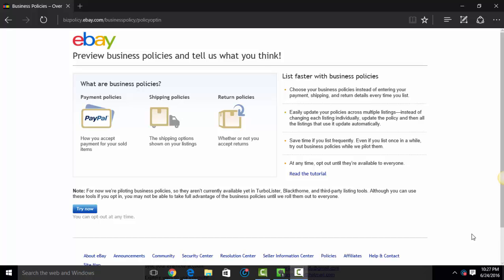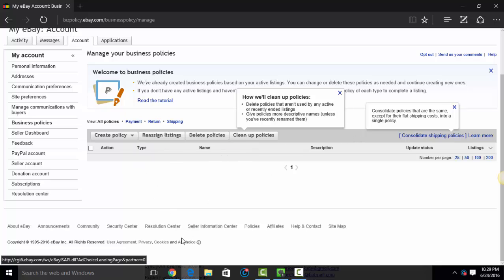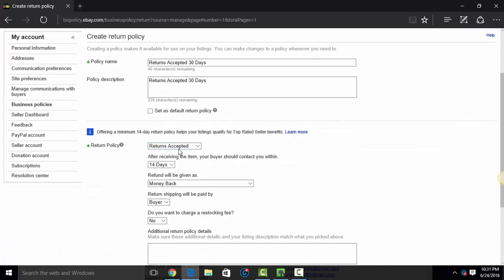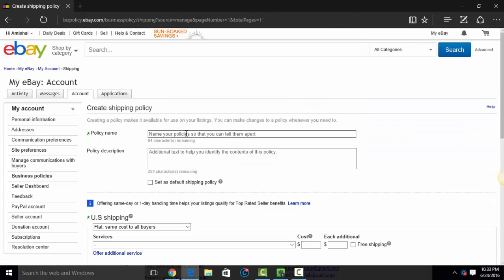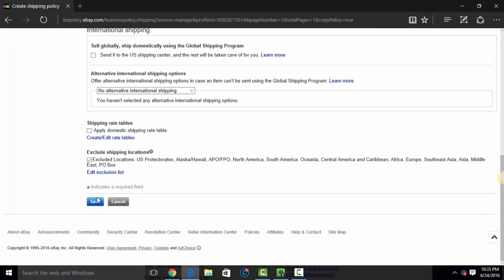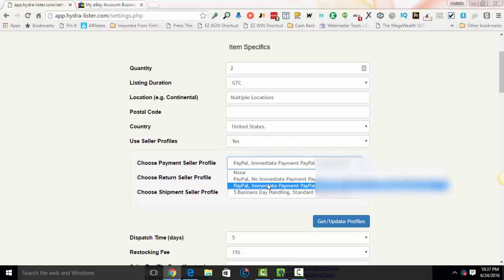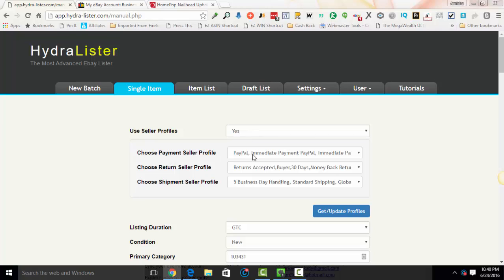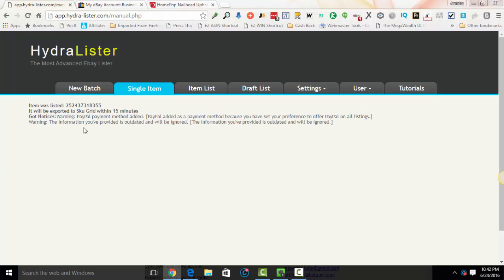How to Set Up Business Policies with Hydra Lister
US Sellers can opt in to Business Policies

UK Sellers can opt in to Business Policies

If you're using business policies or have in the past, you'll know that all 3rd party ebay listing tools had a problem incorporating them.  Beginning this month, eBay started enforcing business policies, so users of all listing tools were having difficulty listing their items if they had previously opted in to business policies.  Hydra Lister is the 1st 3rd Party eBay Listing Tool to incorporate business policies into the software.

In this video, I show you how to set up your business policies and use them with Hydra Lister.

Incoming Search Terms: How to Set Up Business Policies in Hydra Lister, How to Set Up eBay Business Policies, eBay Business Policy Management, Business Policy Management, Seller Profiles, eBay Seller Profiles, Hydra Lister, Hydralister, Sku Grid, Team Hydra Squad, Best eBay Listing Tool, Drop Ship, Dropshipping, Dropshipper, Dropshipping Tool, Dropship Toolbox, Turbo Lister, Price Yak, Price Yak Alternative, Turbo Lister Alternative, Best Listing Tool, Hydra Lister Review